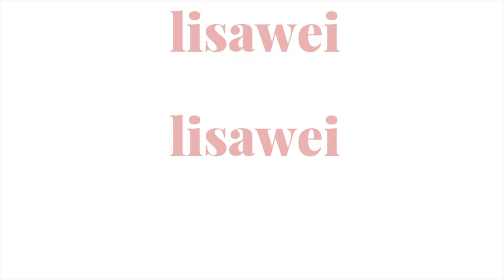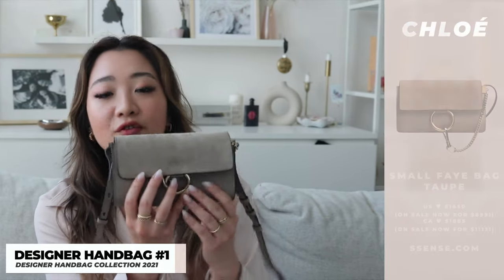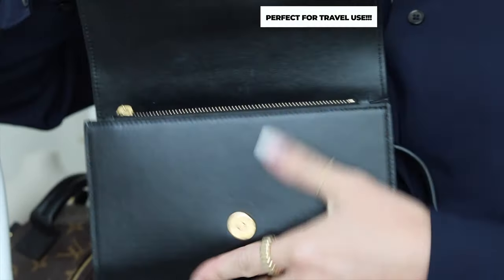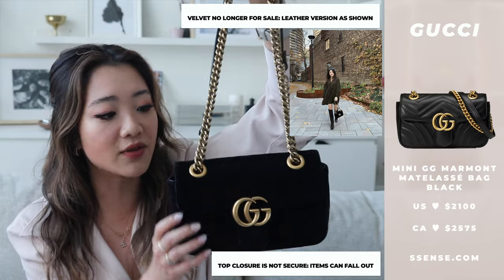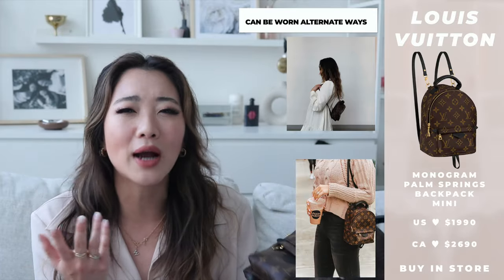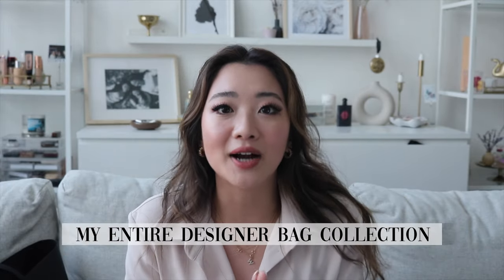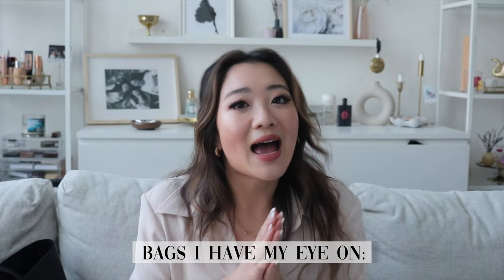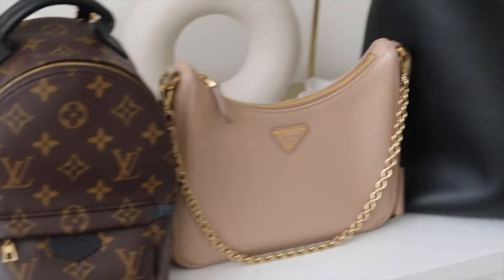MY ENTIRE DESIGNER BAG COLLECTION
After so many requests I’m so excited to showcase my entire designer bag collection and my style of collecting designer bags!
Not only do I showcase each of my bags in my collection, I also share a few tips for all of you to help grow your own collection.

GUCCI MARMONT GG Marmont Matelassé Mini Bag (black sold out)+(super mini only)

PRADA RE EDITION 2005 SAFFIANO LEATHER

LV PALM SPRINGS MINI (buy resale or in store)

WISH LIST
CHANEL Large Classic Handbag
IN STORE PURCHASE

CHANEL 19 Large Handbag
IN STORE PURCHASE

Join my secret community (+ ON CLOSE FRIENDS ON INSTAGRAM) by registering your email

1,500 free Supercharger km or 1,000 free Supercharger miles on a new/used Tesla (must be purchased through the Tesla website)

$50 OFF ENDY MATTRESS WITH CODE:
WEI50

Code: getawei

MY MUST-HAVE AMAZON ITEMS: